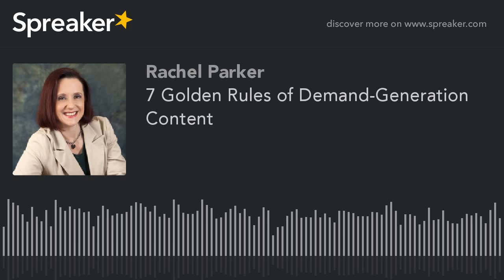7 Golden Rules of Demand-Generation Content (made with Spreaker)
Join us to learn the 7 rules that all content marketing rockstars follow to ensure success in their demand-generation strategies. And remember to download our latest e-book, Ninja Secrets of B2B Blogging, at b2bbloggingebook.com.